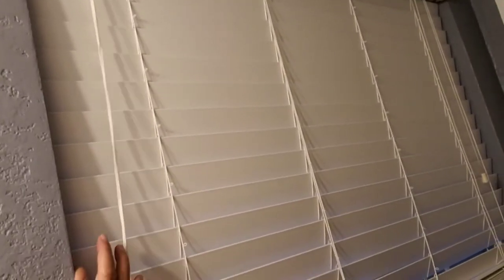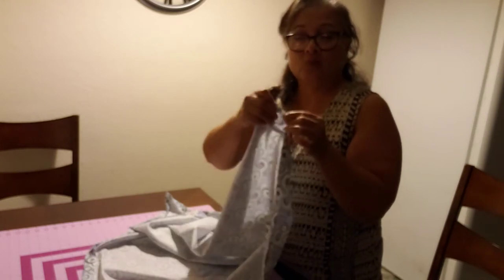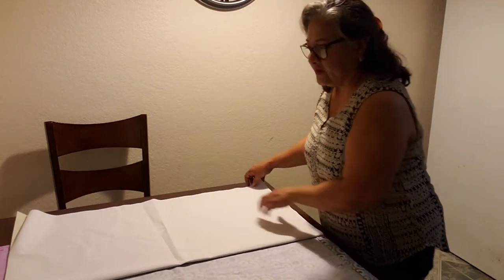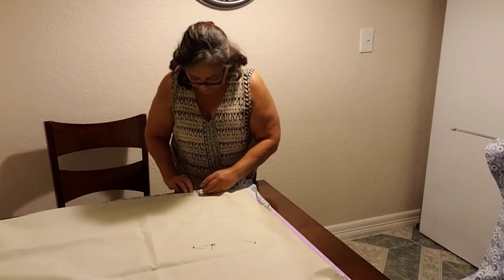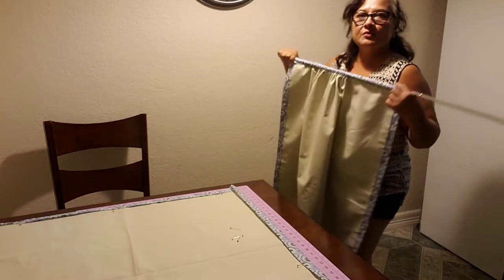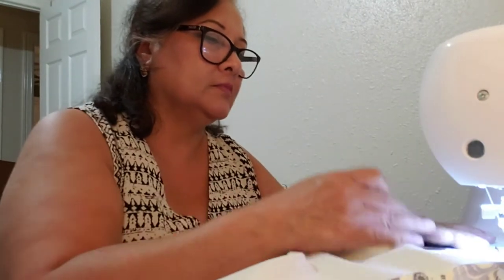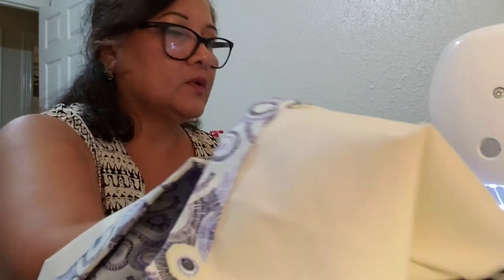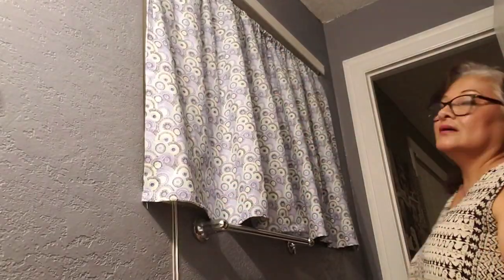DIY How to Sew Quick, Easy and Simple Basic Blackout Lined Curtains Like a Pro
DIY How to sew quick, easy and simple blackout lined curtains.  Save money all year on utilities.

The blackout fabric lining is washable.  The colors of the lining are ecru and white.

This is also ideal for the day sleeper.  It will keep your bedroom dark.